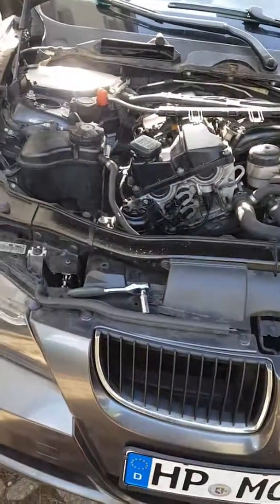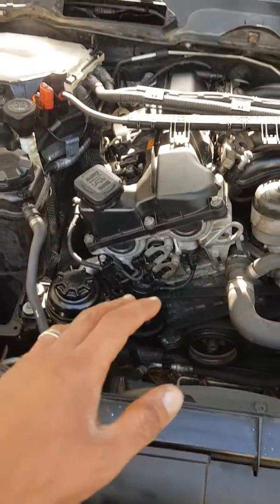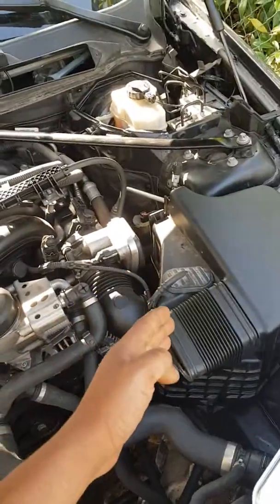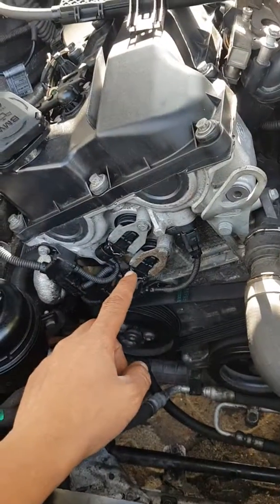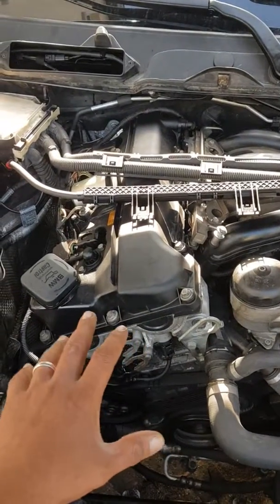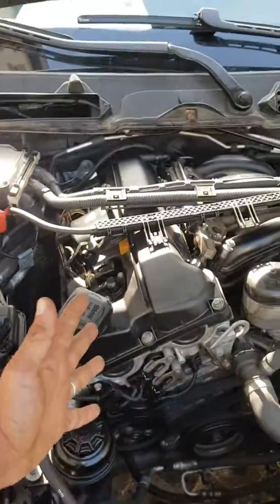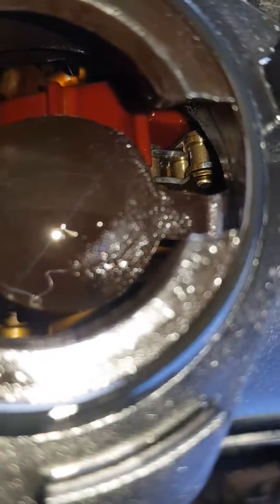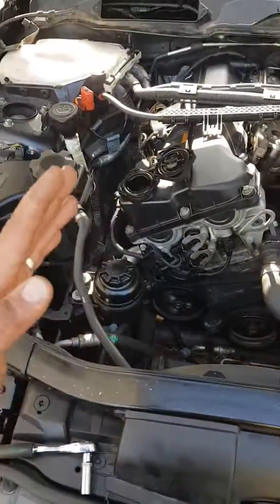BMW E90 fault 2B63 . Cranck position sensor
Please check you time chain before you start changing parts .